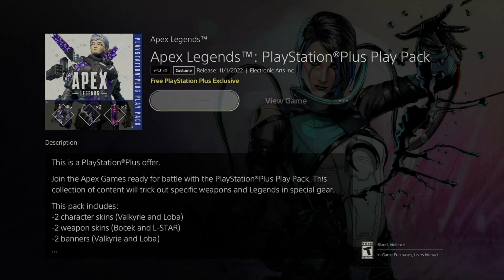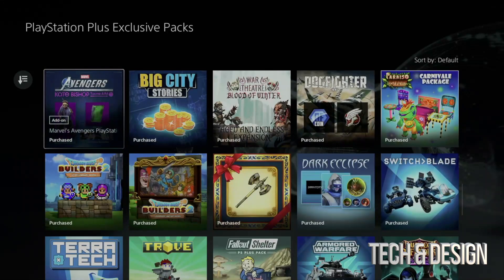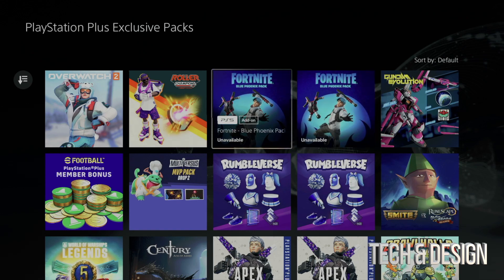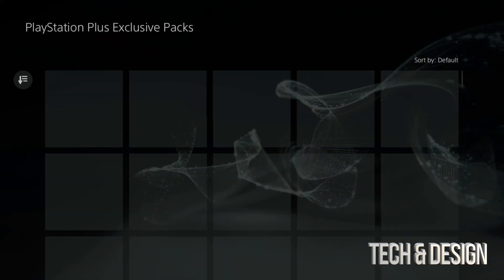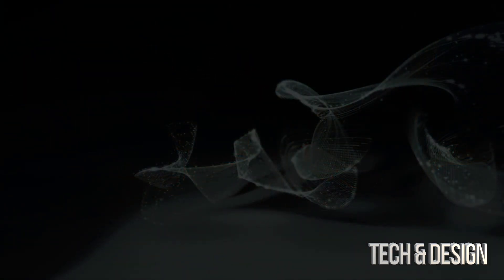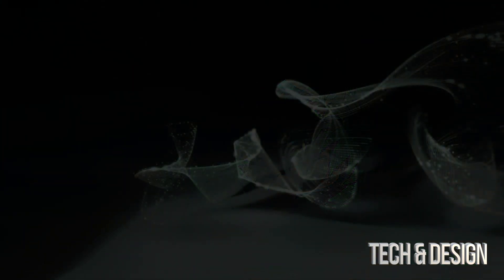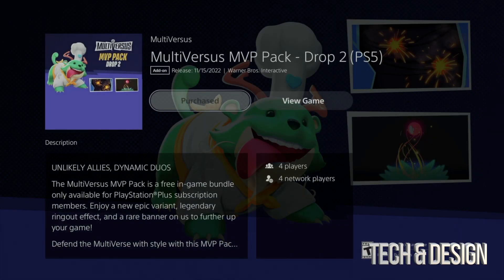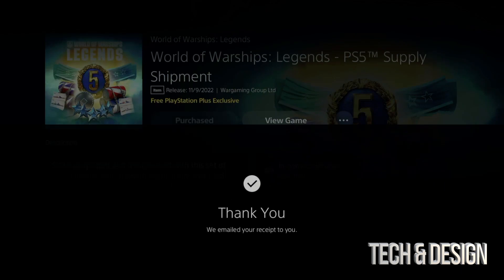How to Get Apex Legends: PlayStation Plus for FREE | PS Plus Exclusive | PS5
PS Plus Exclusive